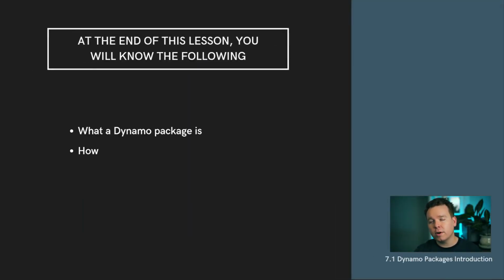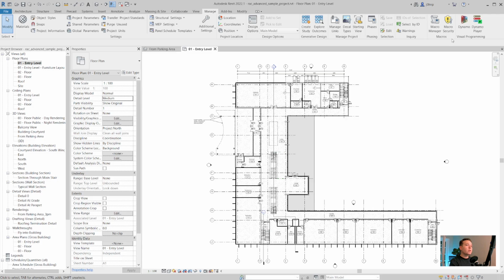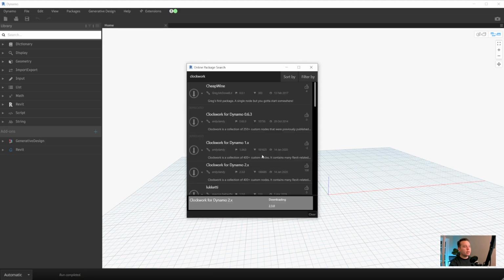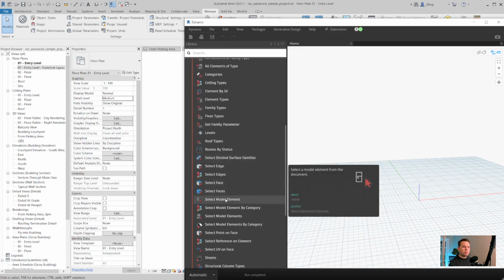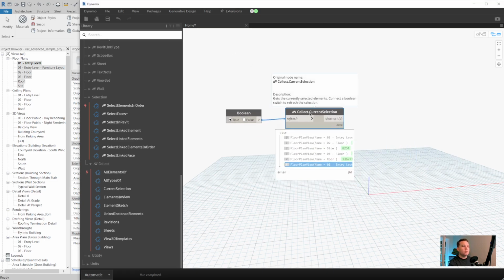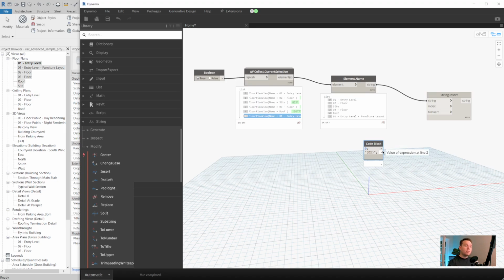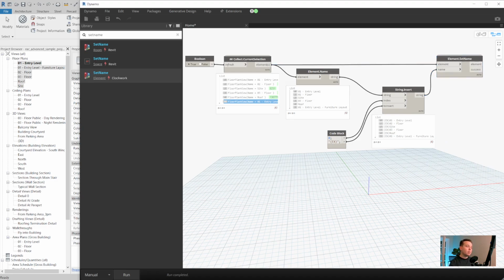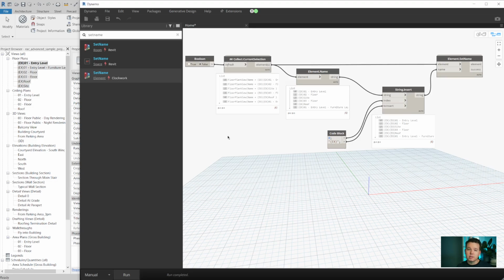Dynamo for Revit - Beginner | 7.1 - Dynamo Packages Introduction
(Originally Recorded in April of 2022) We have been using out-of-the-box (OOTB) Dynamo nodes to get results. In addition to the OOTB nodes available, there is an entire community of folks building custom packages. Packages in Dynamo are basically like additional add-ins for us to use. Most of these packages add expanded API functionality and a lot of great nodes.